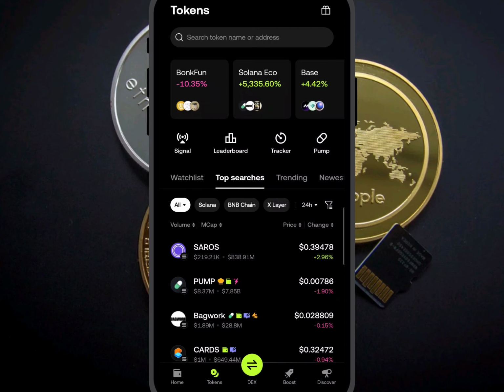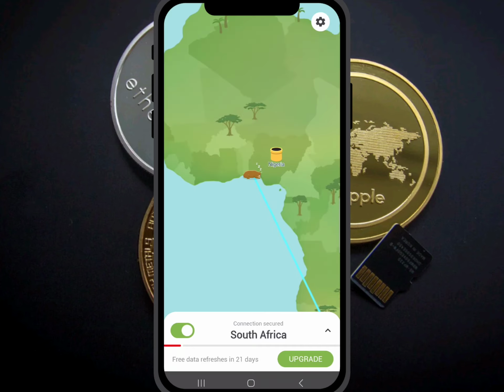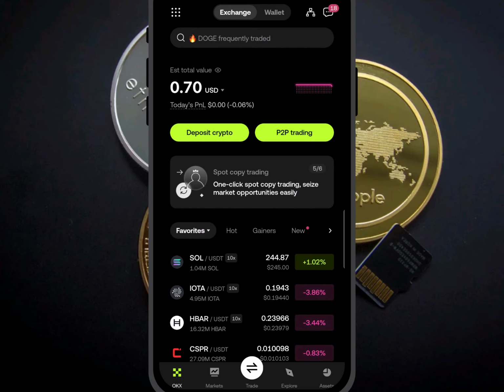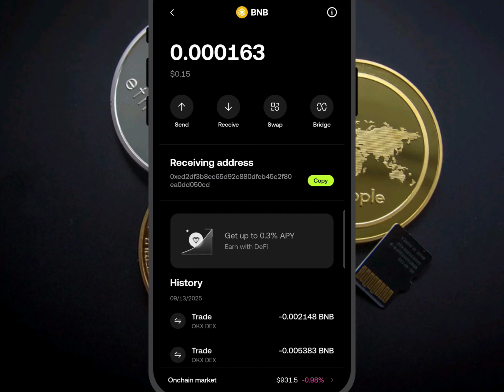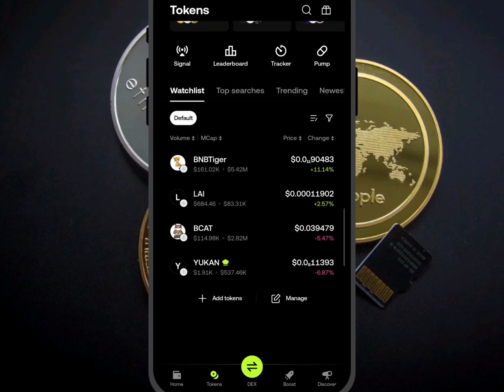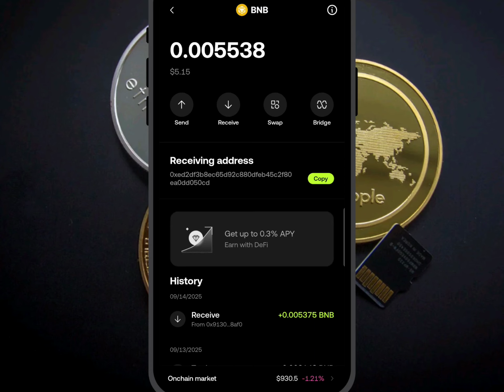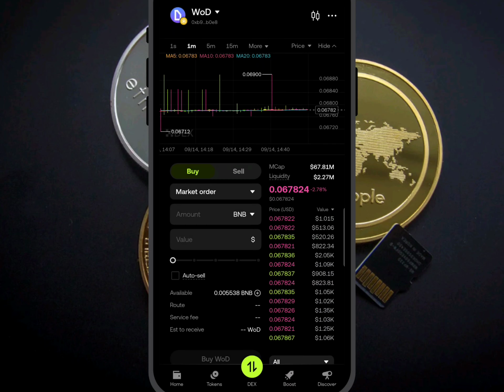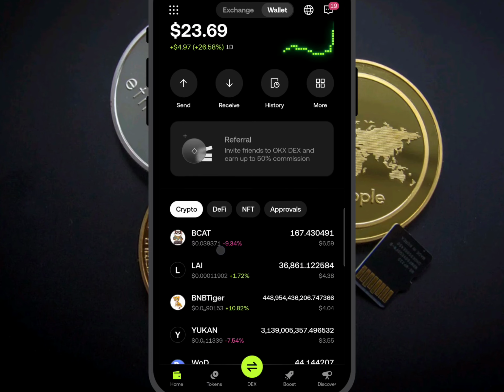How to Set Up OKX Wallet & Add Altcoins in Minutes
Welcome! In this video, I’ll walk you step-by-step on how to register with OKX, set up your OKX Wallet on BNB Smart Chain, add altcoins by contract address, and begin your journey of buying & holding hidden gem tokens.

👉 For full guide, updates, and crypto analysis, join my Telegram community here: ➡️

OKX Wallet Tutorial

Add Token Contract OKX

Buy Altcoins with OKX

OKX Wallet BNB Smart Chain

Hidden Gem Altcoins